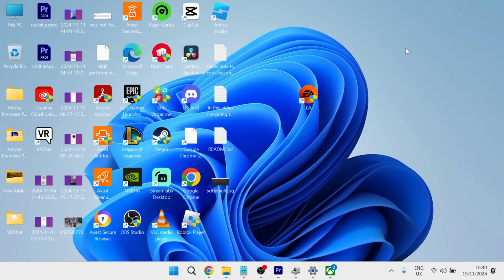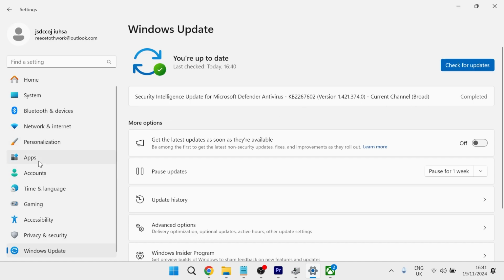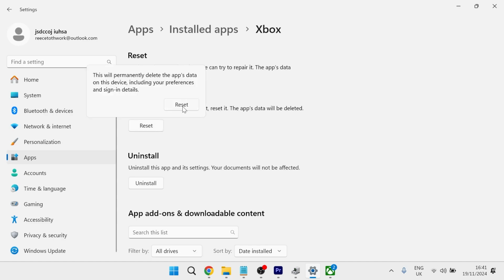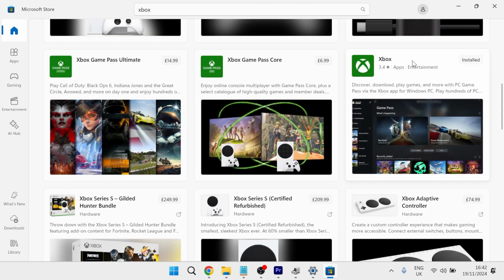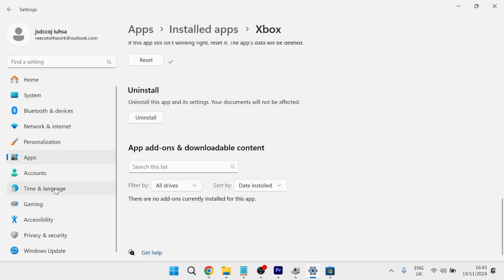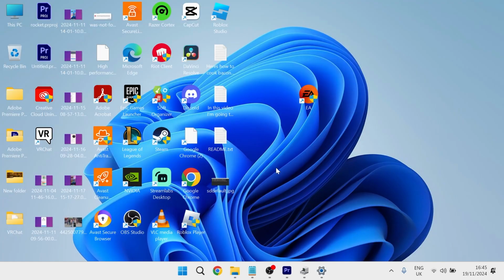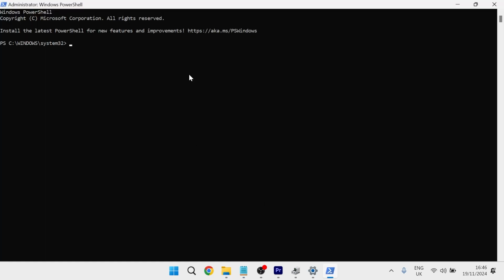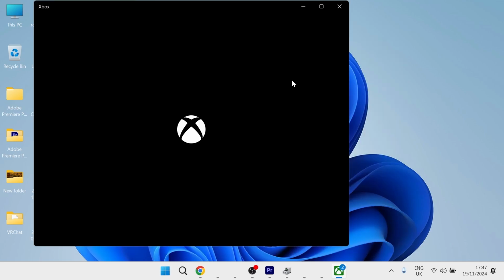How To Fix Xbox App Not Updating / Stuck on Update (PC)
Learn how to fix the Xbox app not updating or stuck on updates on your PC. Solutions include clearing the app’s cache files, repairing or reinstalling the Xbox app, resetting the Microsoft Store cache, and ensuring your Windows updates are installed.

Command 1:
get-appxpackage Microsoft.GamingServices | remove-AppxPackage -allusers
Command 2:
start ms-windows-store://pdp/?productid=9MWPM2CQNLHN